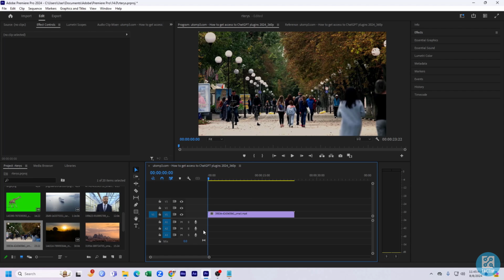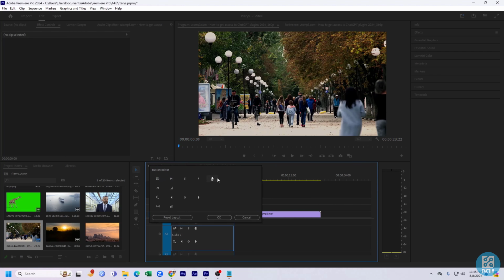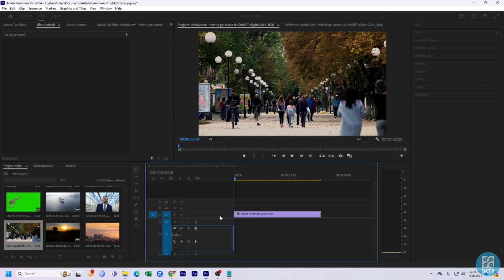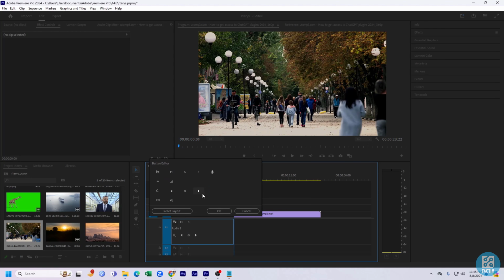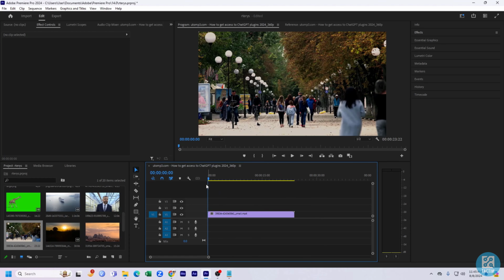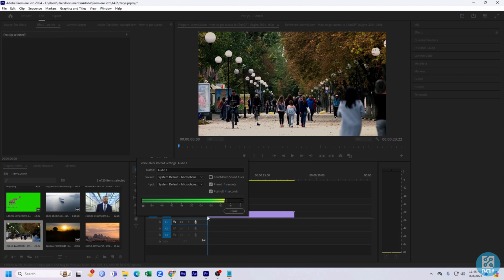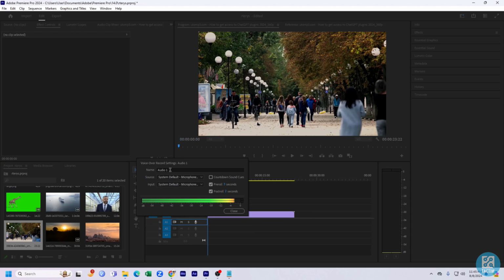How to record voice over in premiere pro 2025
Learn how to record voice overs in Adobe Premiere Pro 2024 with this step-by-step tutorial! Whether you're creating content for YouTube, podcasts, or any other project, this guide will show you how to set up your audio, record your voice, and make sure it sounds professional. Perfect for beginners and pros alike!